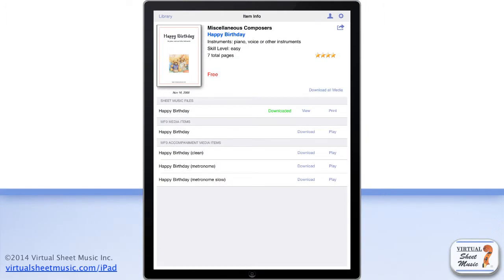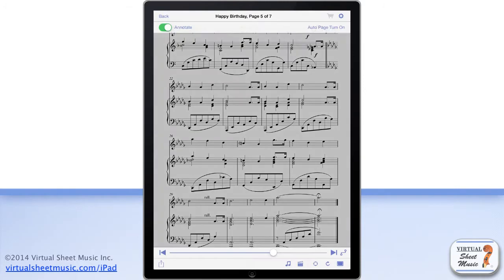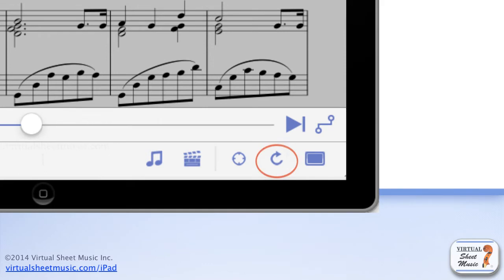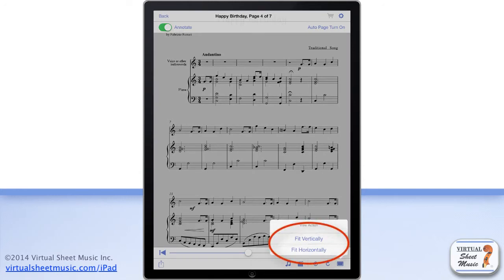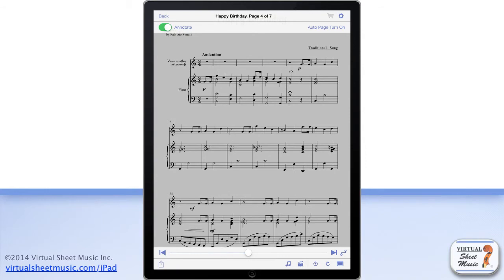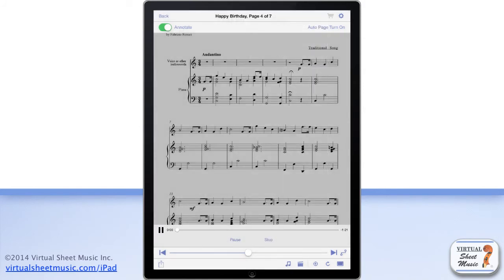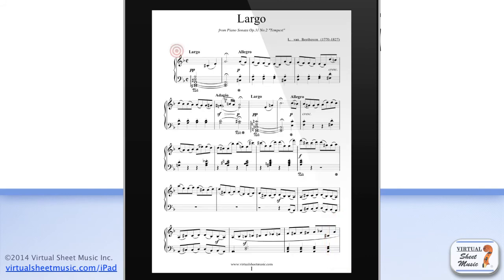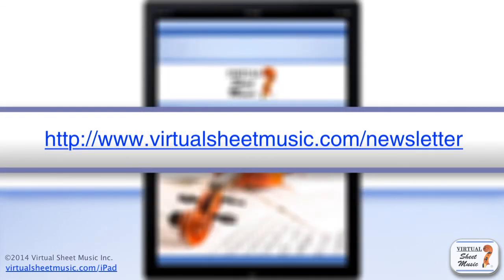VSM App Ver. 4.6 - Score View - Virtual Sheet Music Viewer Application for iPad, iPhone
This video is about the Score View of the Virtual Sheet Music viewer application version 4.6 or higher you can download for free on the App Store or by following the link above. It works on iPad, iPhone and iPod Touch devices, includes over 50 high quality free sheet music items included for off-line enjoyment and allows to access over 40,000 high quality digital sheet music files complete of Mp3 audio files taken from the Virtual Sheet Music catalog as well as Mp3 accompaniment files to play along with your iPad/iPhone or iPod Touch. It also features an unique ultra-fast and optimized single-touch page turning system compatible with AirTurn Bluetooth foot pedal devices for a perfect live performance and much more!